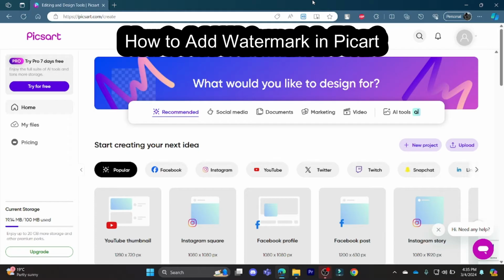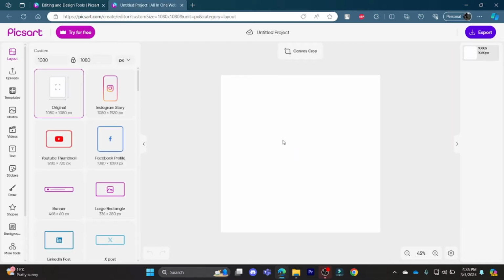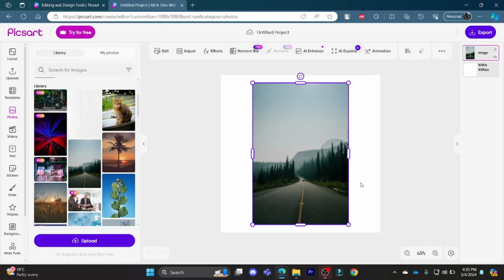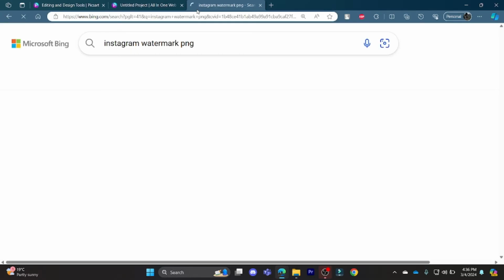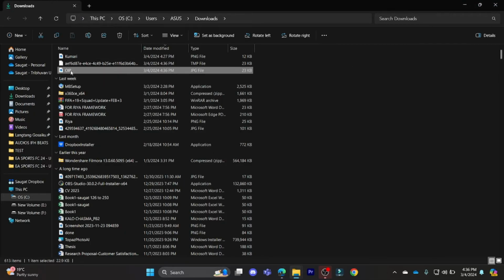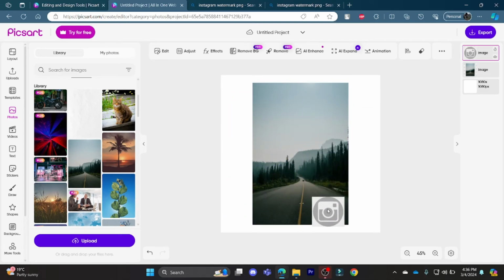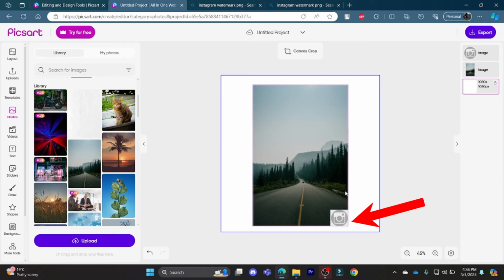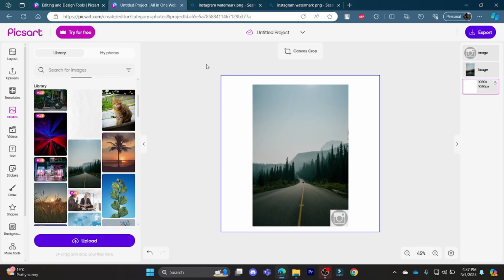How to Add Watermark in Picsart 2024 | Picsart Tutorial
Feeling protective of your creative masterpieces? This video equips you with the power to safeguard your edits in Picsart with the magic of watermarks!